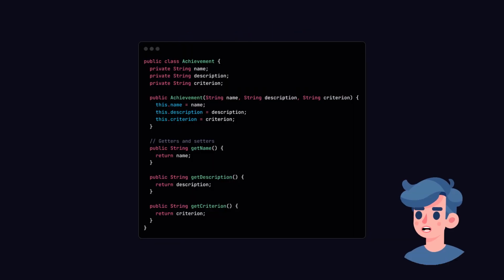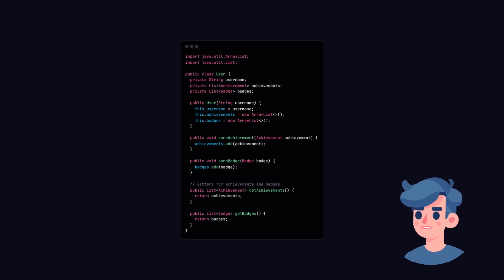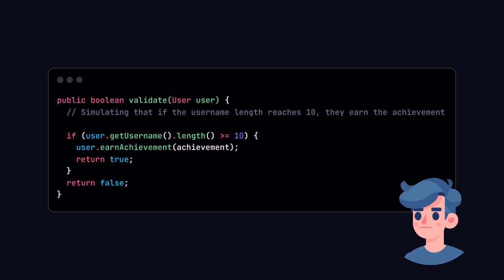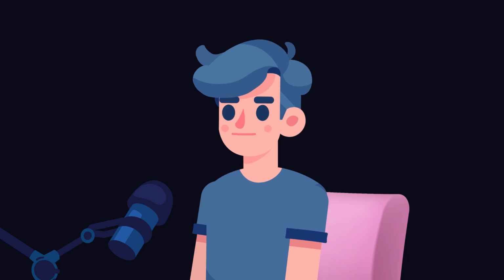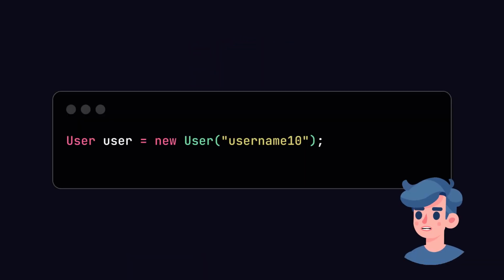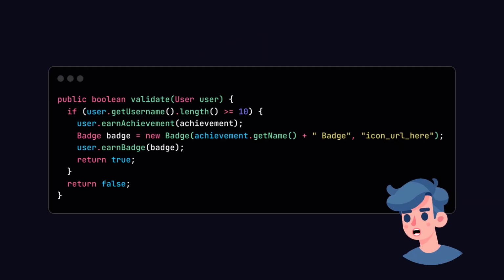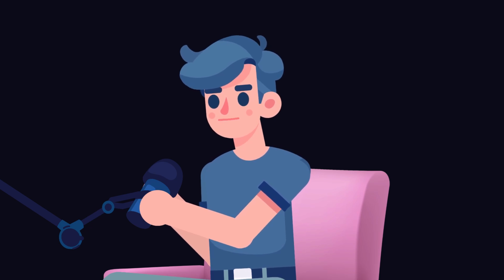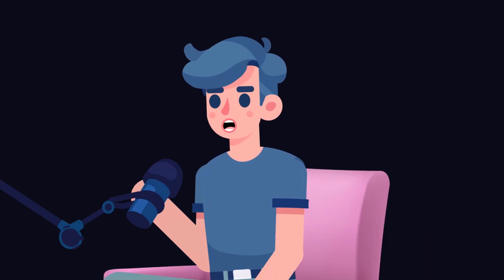Mastering Achievements and Badges in Java: A Step-by-Step Guide